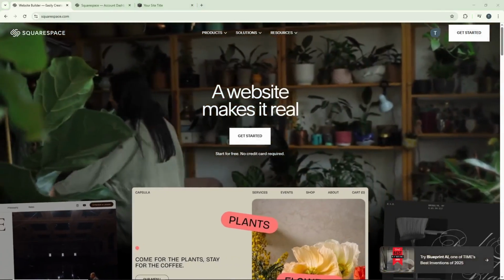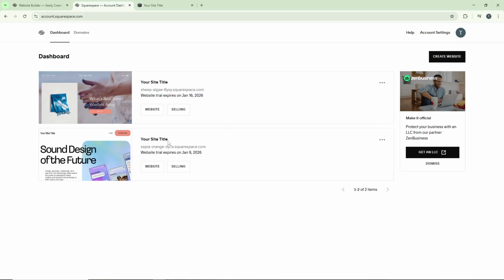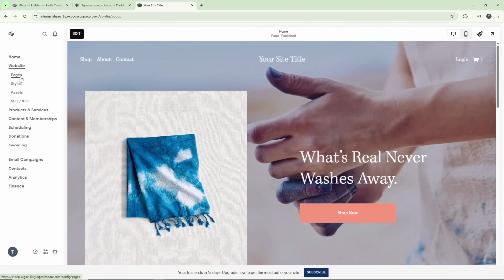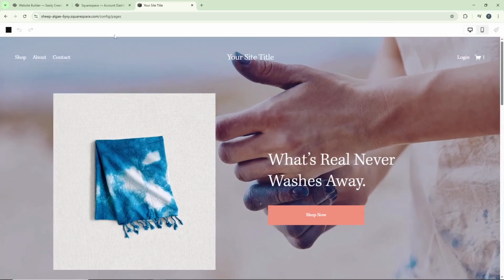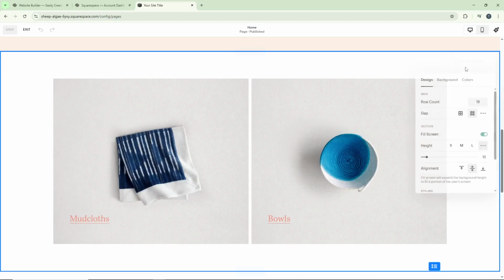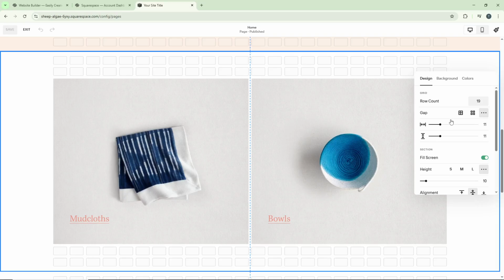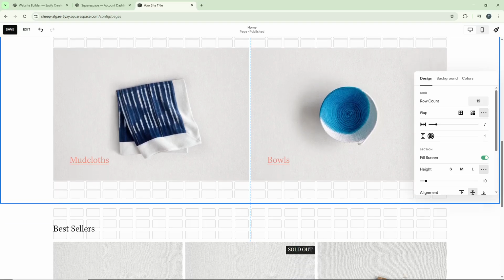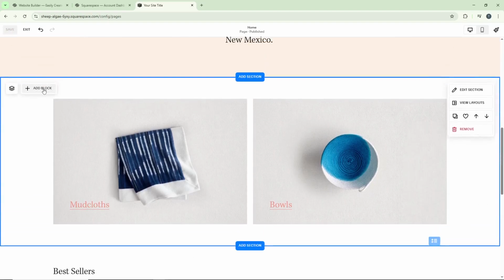How To Make Sections Smaller On Squarespace (Tutorial 2026)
Along the way, you'll learn Squarespace reduce section height tutorial, how to make Squarespace sections shorter, adjust section padding on Squarespace site, decrease space between Squarespace sections, Squarespace tutorial resize sections, change Squarespace section size settings, make Squarespace sections more compact, reduce vertical spacing in Squarespace sections, Squarespace section height adjustment guide, edit Squarespace section spacing tutorial, how to customize Squarespace section size, Squarespace make block sections smaller